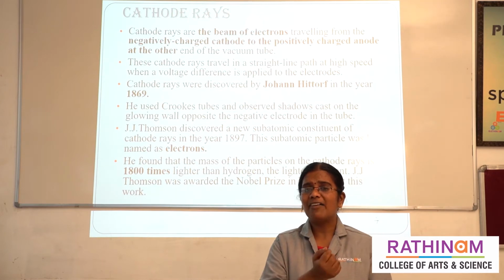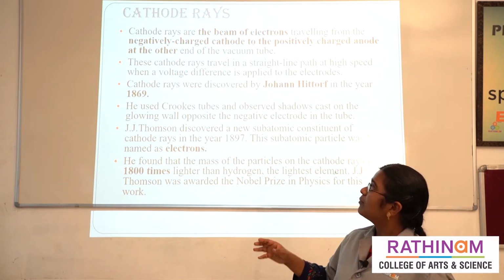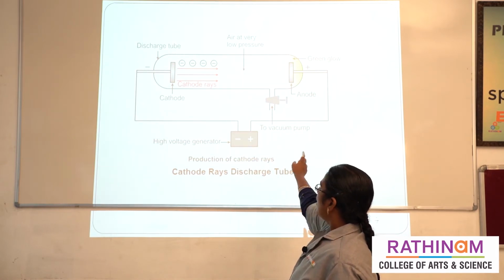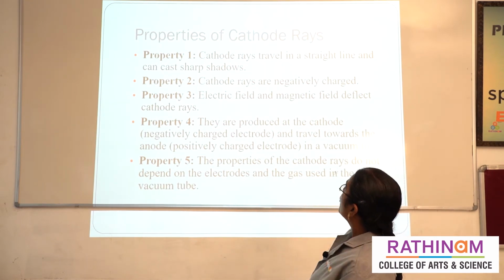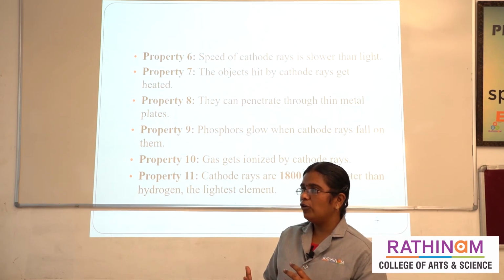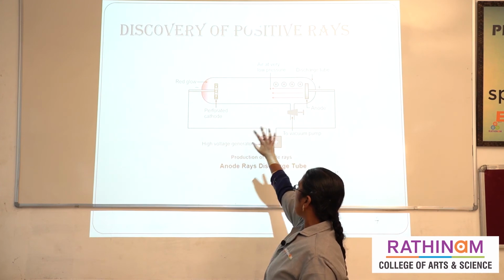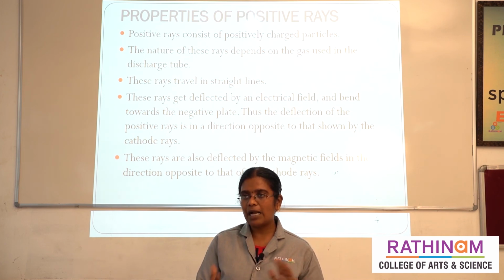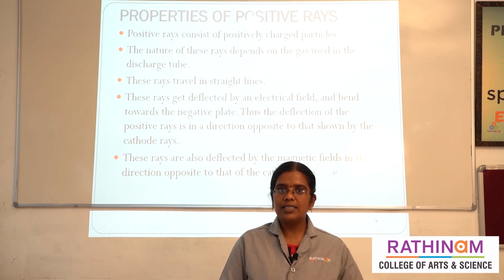Dr R Pandeeswari Physics